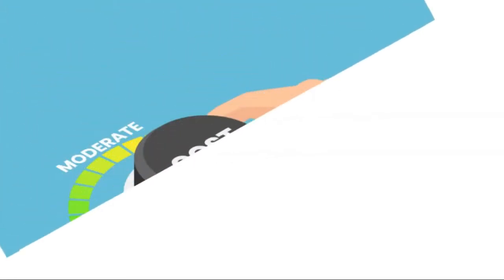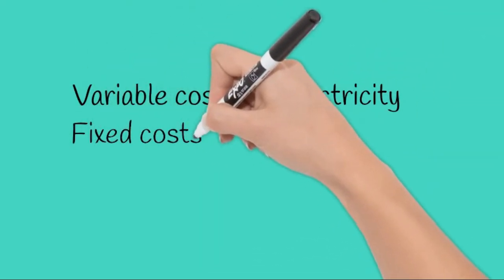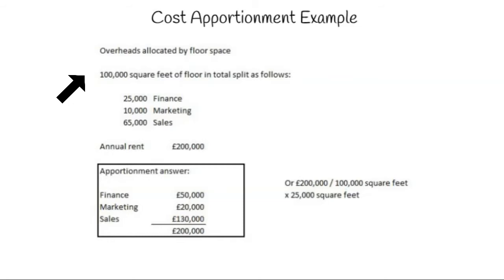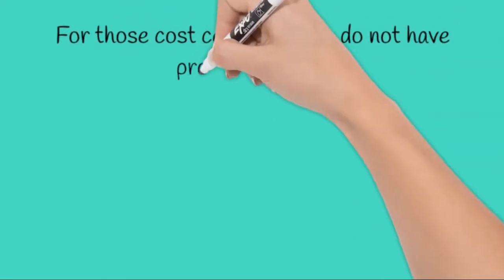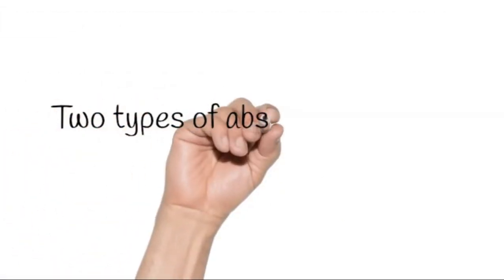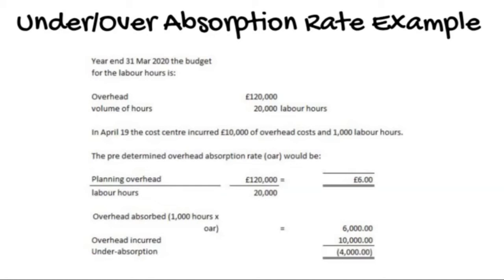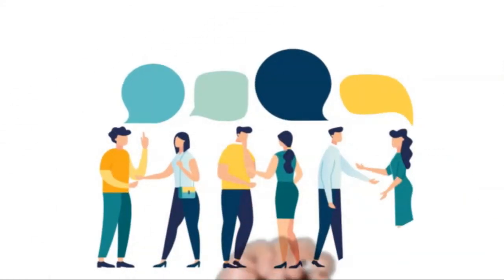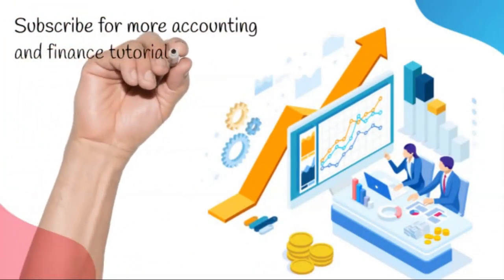Accounting - for Overheads - Allocation, Apportionment and Absorption rate - AAT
In this video I discuss accounting for overheads through the three stages, allocation, apportionment and absorption. If you are struggling with apportionment of overheads then this video may help. This would be useful to anyone studying AAT Level 3 or Level 4 (AAT level 4).

Overheads can be split into direct costs and indirect costs. Direct costs are directly attributable to a cost centre whereas indirect costs are more difficult to attribute and need to be apportioned across many different cost centres.

Indirect costs can be variable, fixed or semi-variable (which include both fixed and variable elements).

Here I walk you through an example of apportionment with rent of £200k and how we might apportion this across three different cost centres based on their square footage.

We also need to ensure that in the third step of apportionment, we re-charge service cost centre costs to the various other production cost centres.

Here I also discuss rate per unit and the alternative rate of absorption as well as the advantages and disadvantages to the various different cost basis.